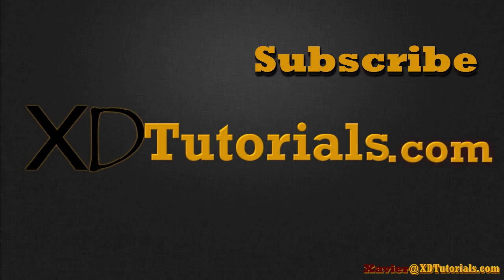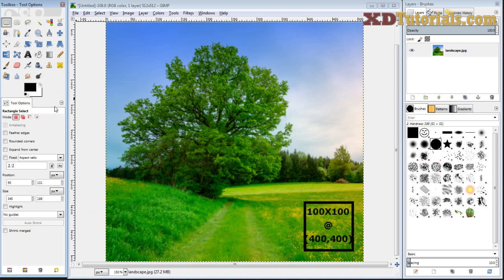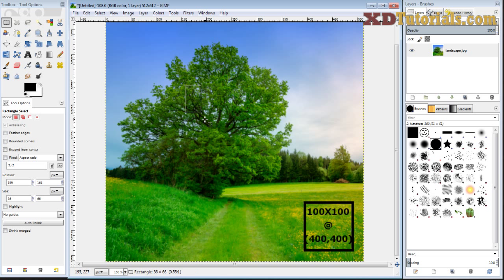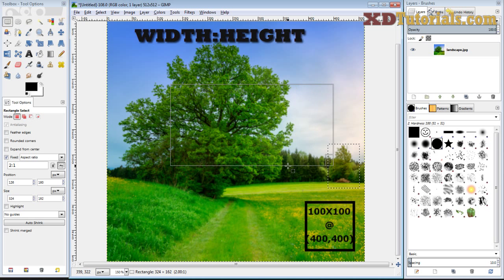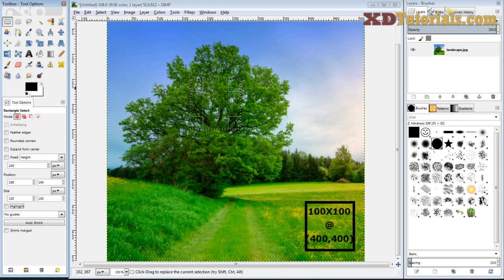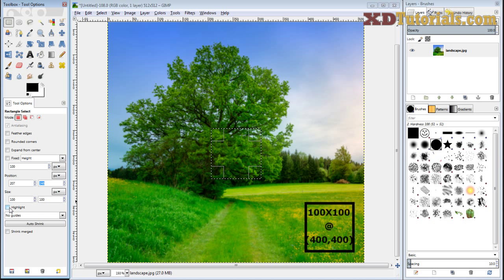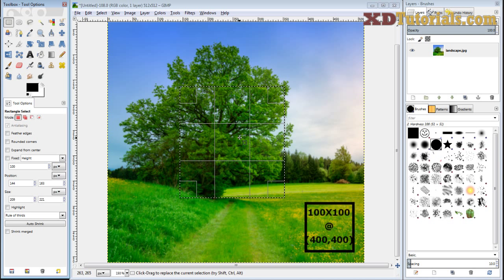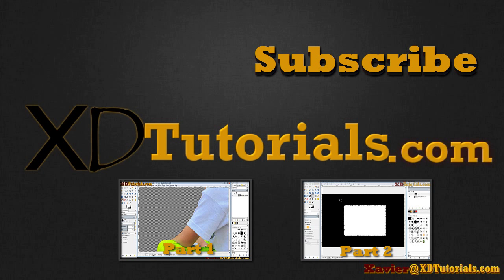GIMP Tutorial - ToolOptions Advanced Selections - Part 3 - XDTutorials.com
This tutorial goes over the different advanced features that you can find in the Tool Option Dialog Tab when you have the Rectangle Select, or the Ellipse Select tool Active.